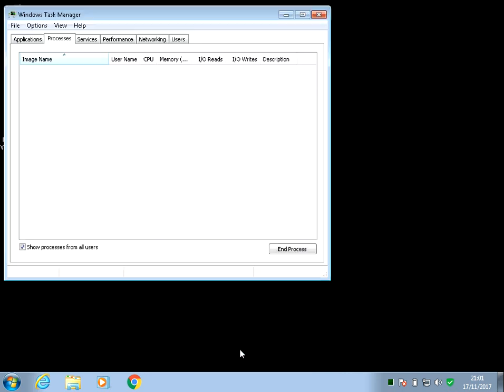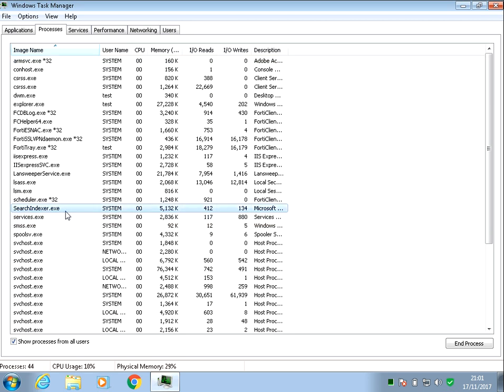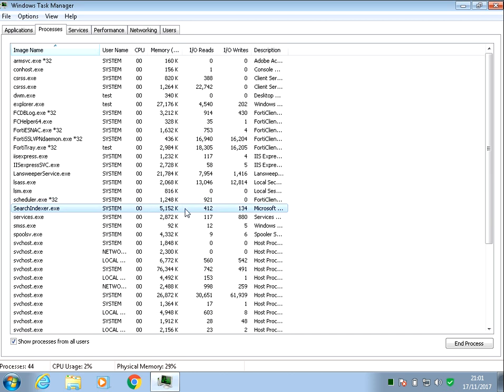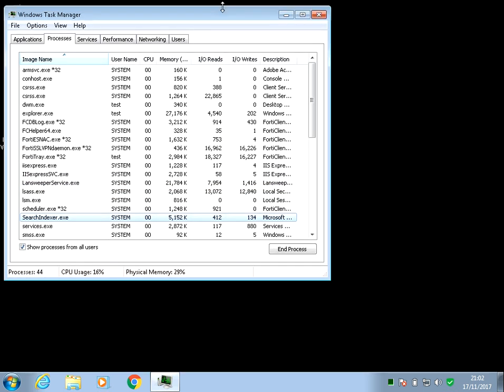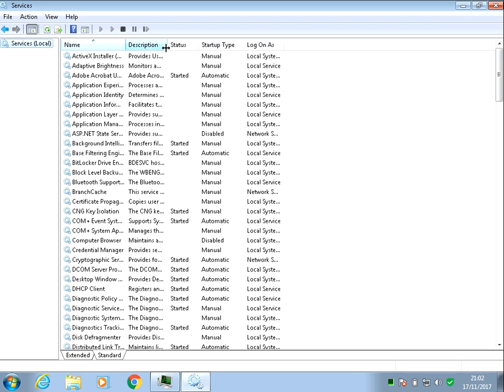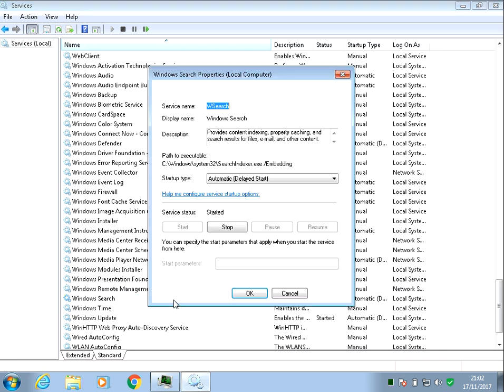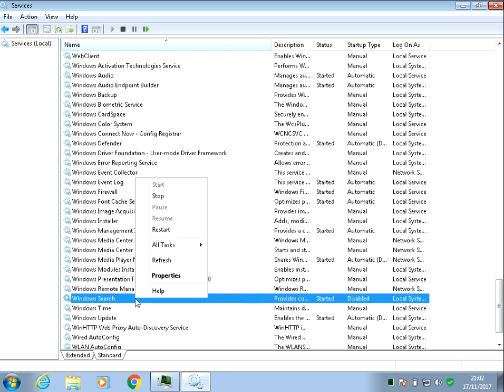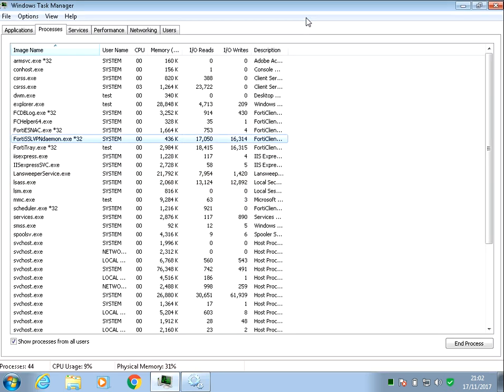How To Disable Windows 7 Index Search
Hi, In this video I will show you How To Disable Windows 7 Index Search

Thanks for watching this video How To Disable Windows 7 Index Search If you have any feedback please post it below and hit the like button if you found this video useful.